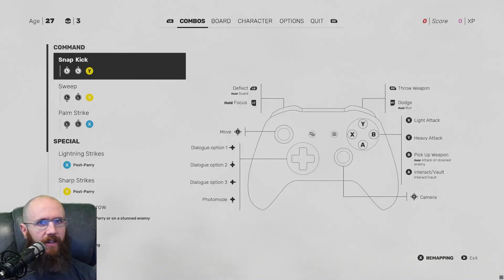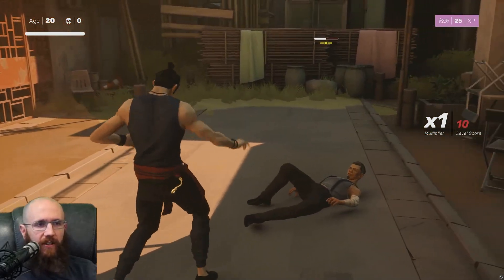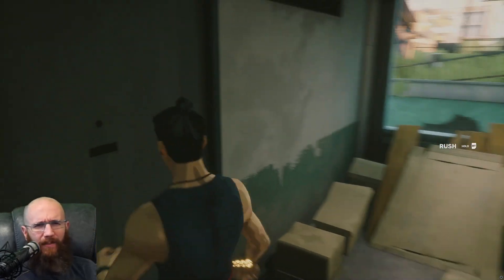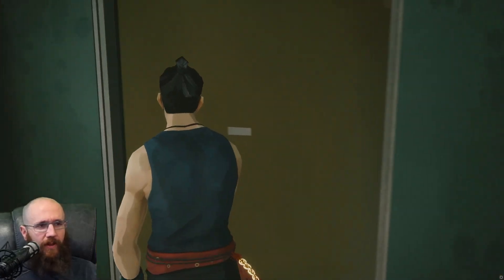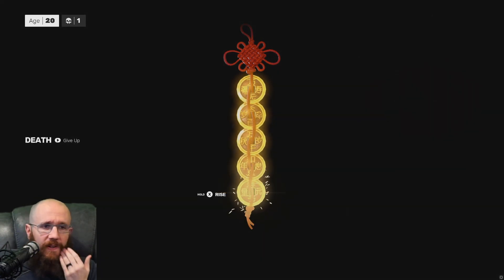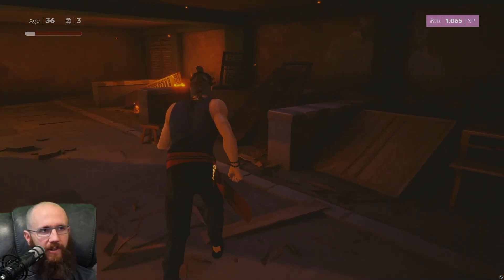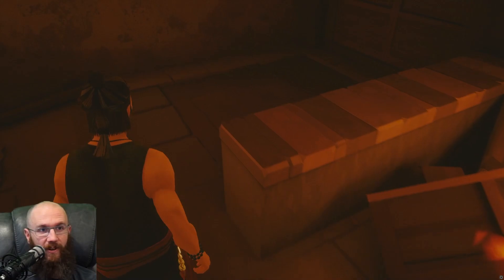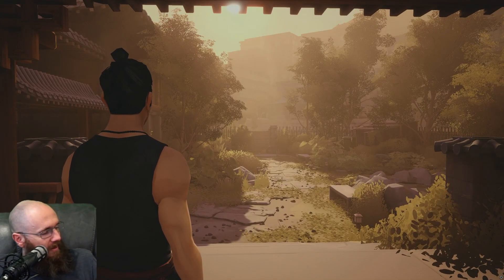Sifu - Dan Checks Out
Punishing but rewarding melee combat is the order of the day in Sifu, but it's also fun to just chuck a glass bottle in some dude's face sometimes.